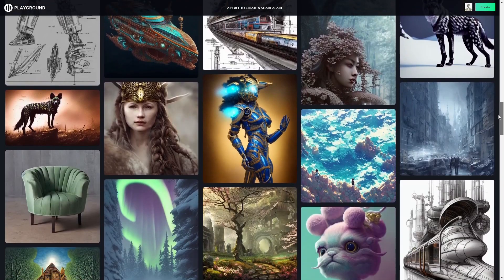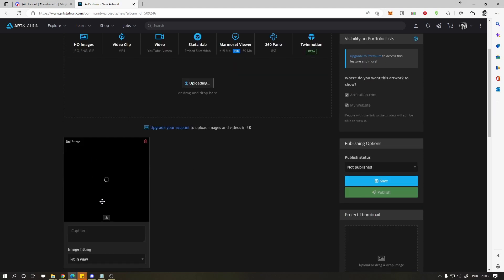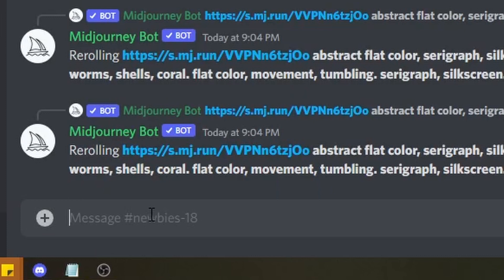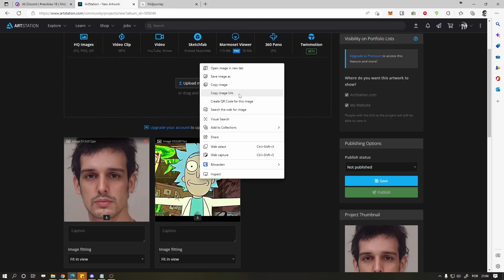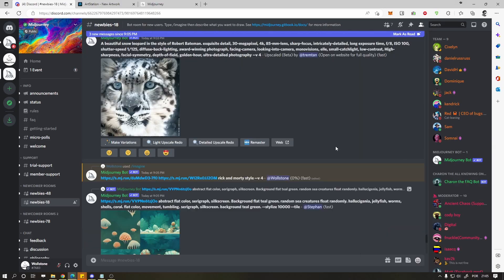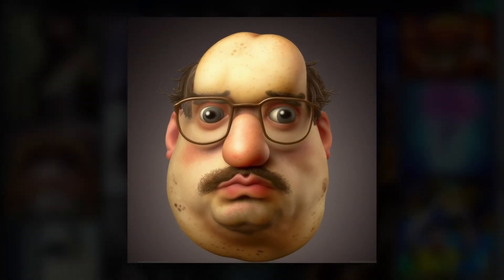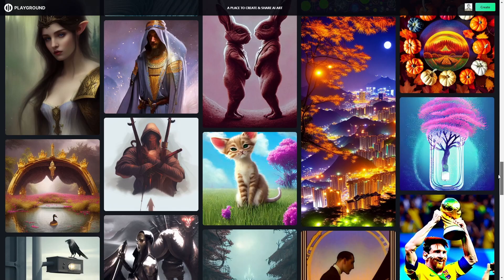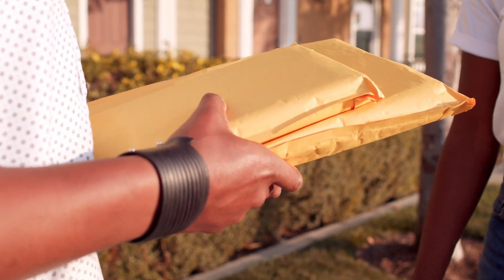Testing the Midjourney v4 img2img (FAST)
If you noticed people posting images with mixed styles recently, and thought to yourself "I wish I had time to learn how to do that", FEAR NOT! We are here to help!